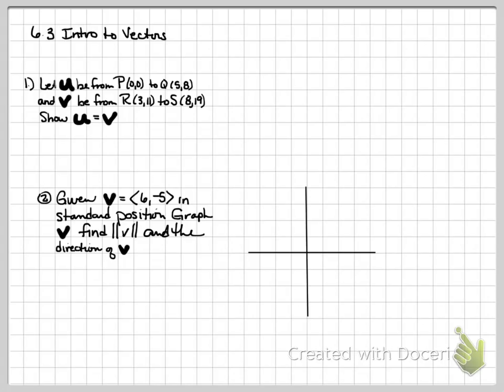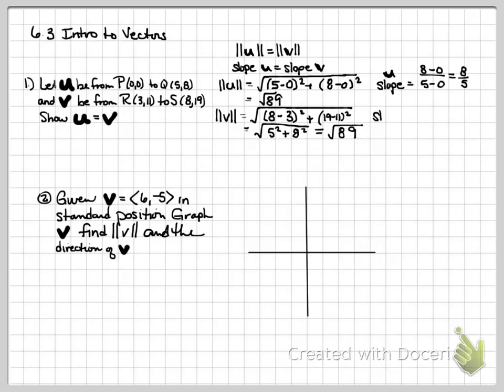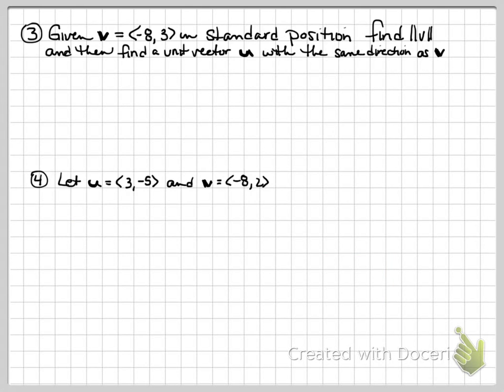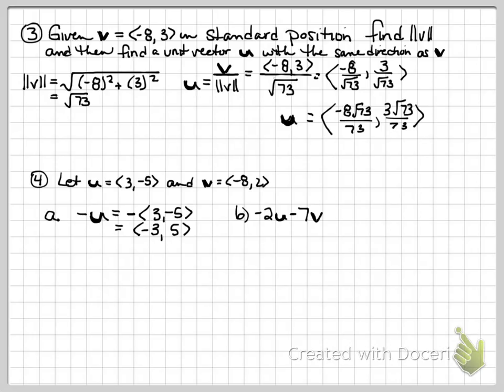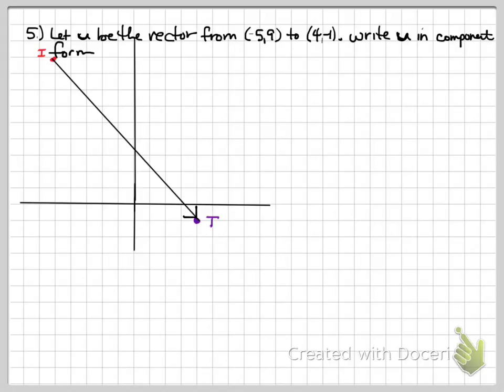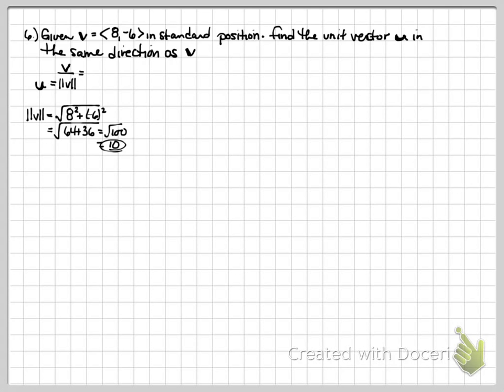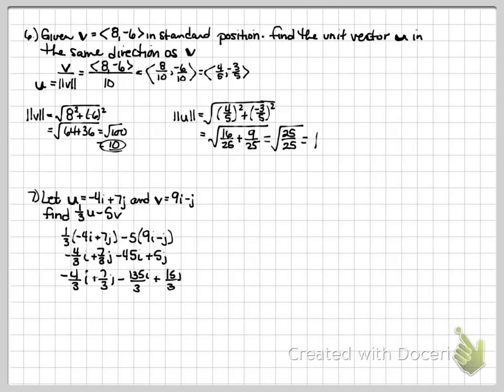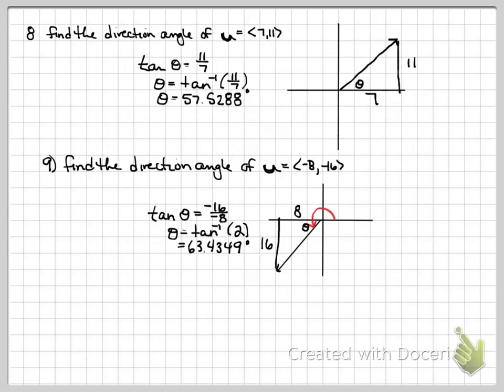6 3 Intro to Vectors